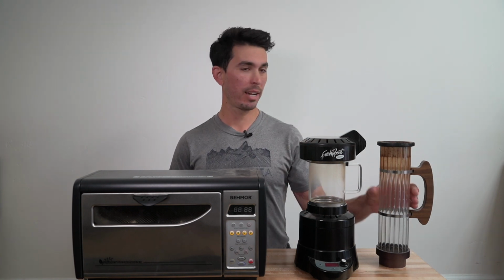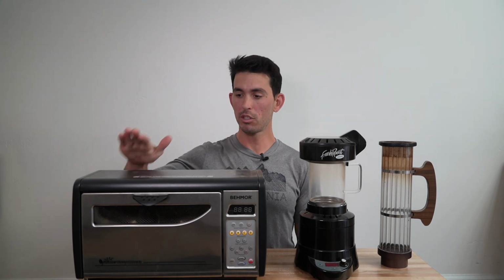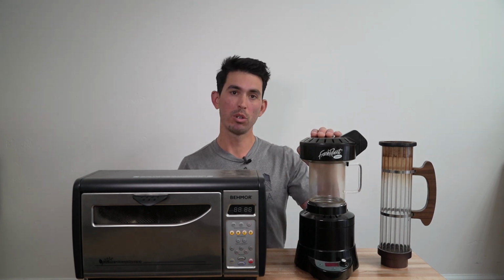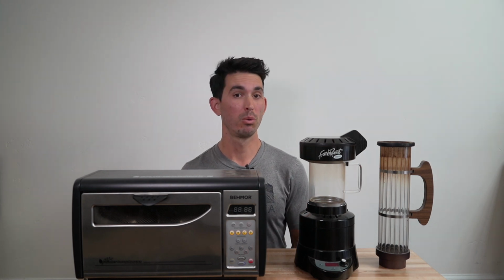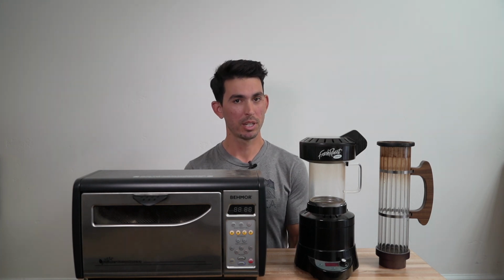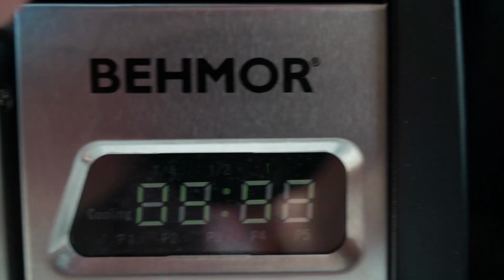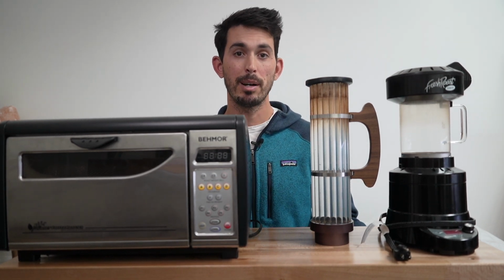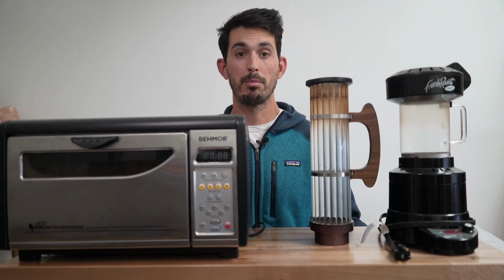Behmor vs Freshroast In-Depth Comparison | Multi Year Review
I've been roasting on both of these machines for awhile now and wanted to share the main pros/cons of each to help you all who are searching for your next roaster!

I hope this video will help you all find the one that's right for you!

Freshroast SR800
Extended Chamber